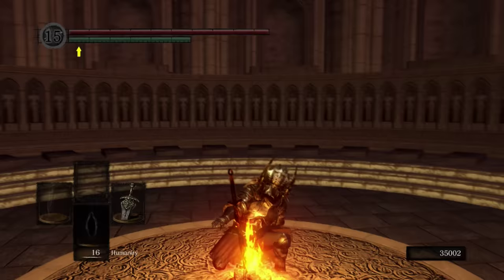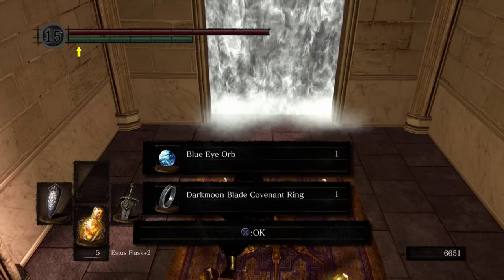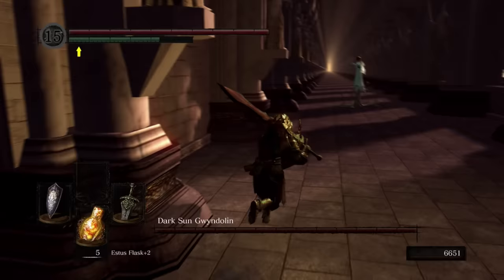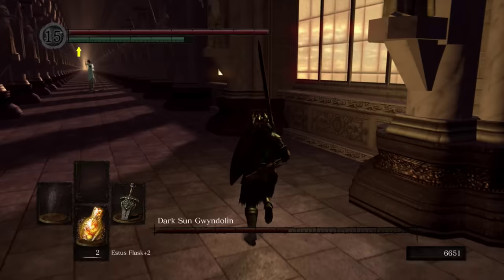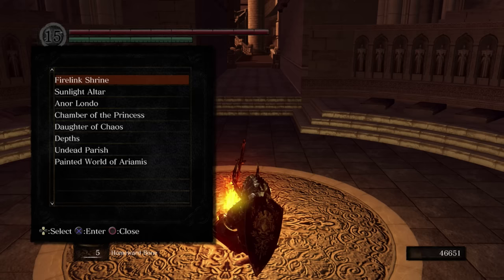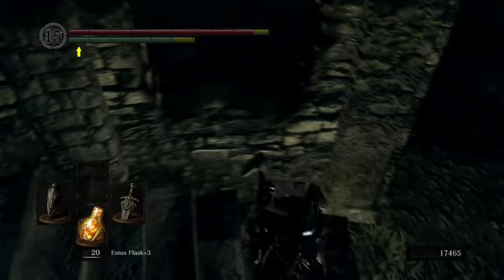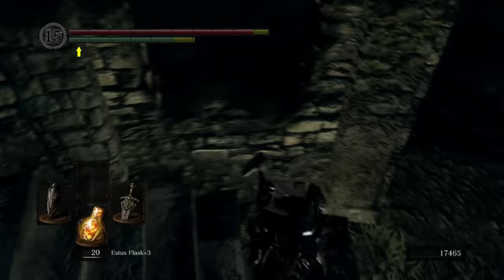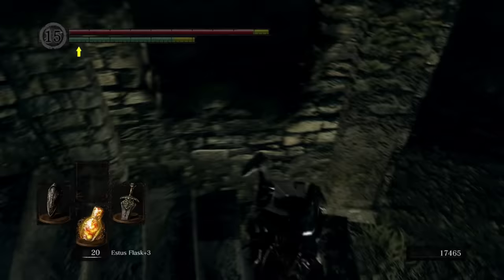Dark Souls Remastered - Walkthrough Part 21: Dark Sun Gwyndolin +Valley of the Drakes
Then, There Was Fire.

Re-experience the critically acclaimed, genre-defining game that started it all. Beautifully remastered, return to Lordran in stunning high-definition detail running at 60fps. Dark Souls Remastered includes the main game plus the Artorias of the Abyss DLC.

Delve into an epic dark fantasy universe stricken by decline and the Curse. Explore its intricate world design - full of hidden passages, dungeons and secrets - and uncover its deeply rooted lore.

Each playthrough surprises you with new challenges and unexpected facets of the game. Don’t bet on completing the game only once.

Hundreds of unique combinations of weaponry, armor, magic and crafting options to create your own playstyle and gaming experience.

All recordings are done using OBS, an Elgato HD60 Pro, and a Sennheiser GSP 500 headset.